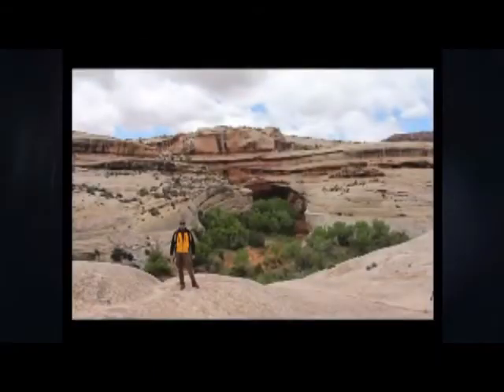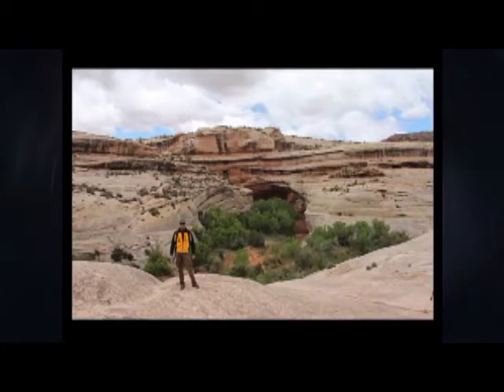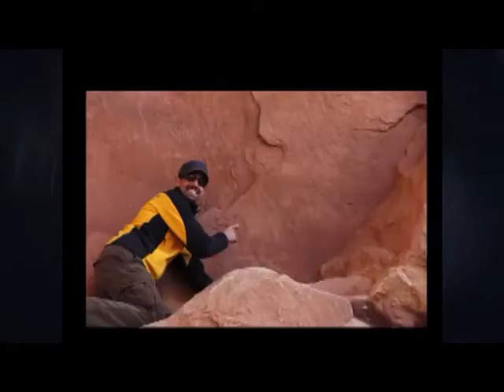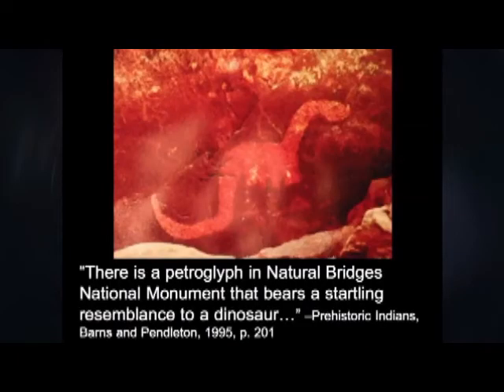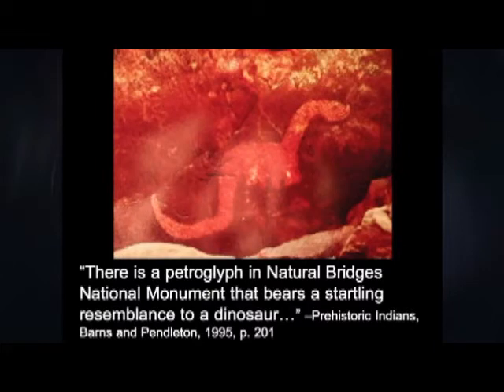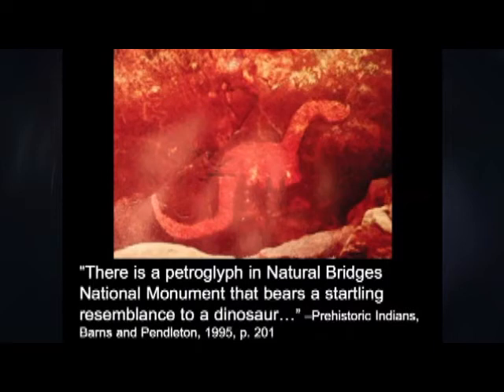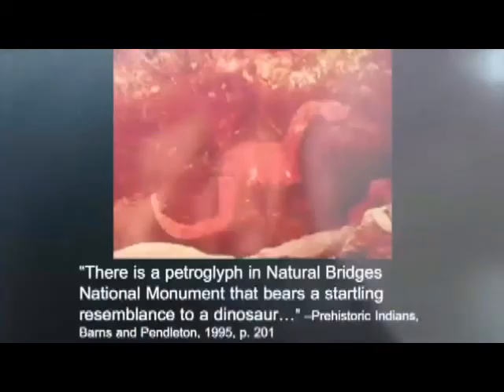Natural Bridges Dinosaur